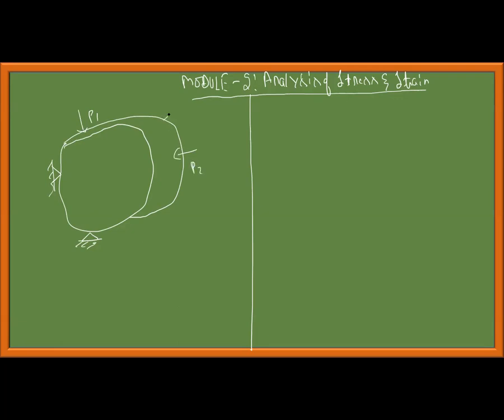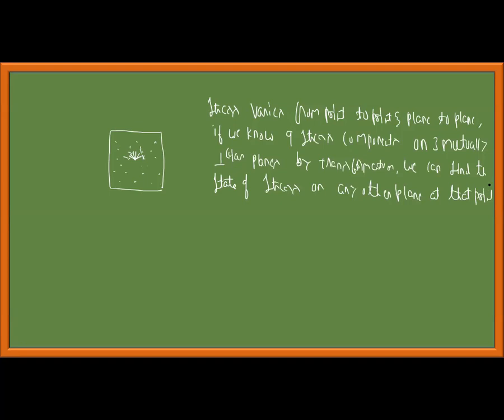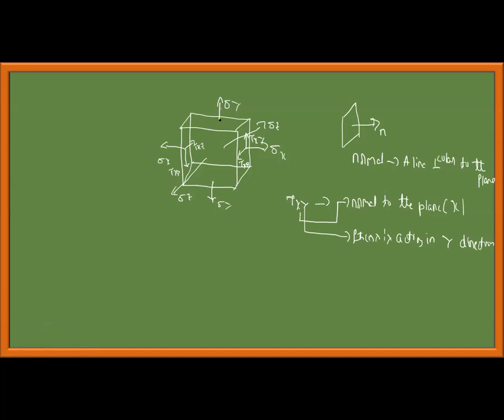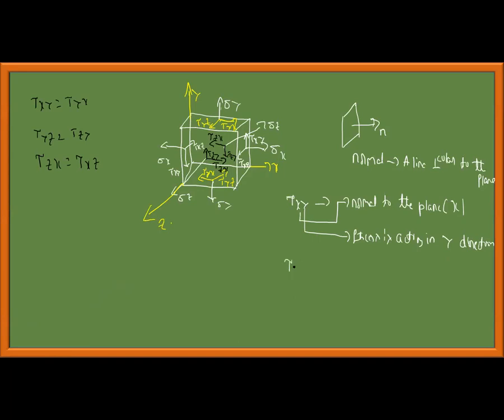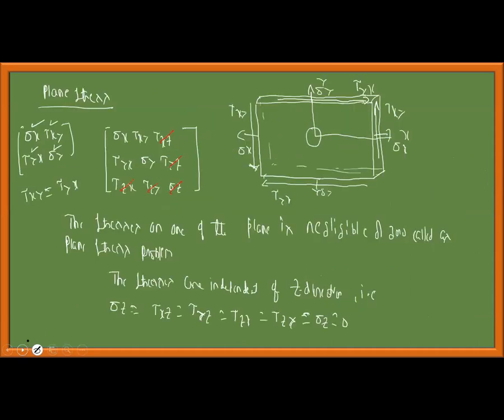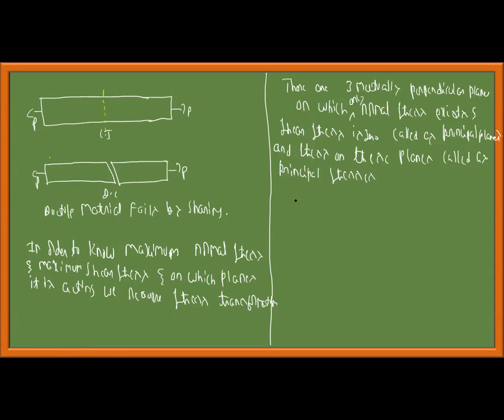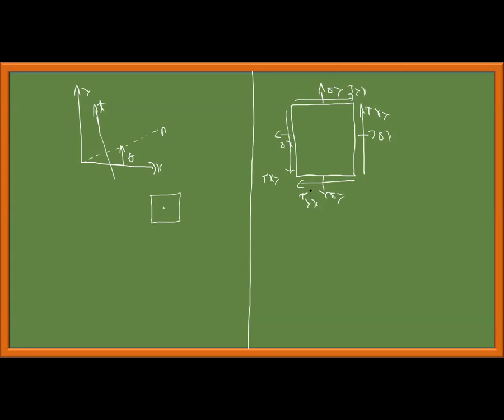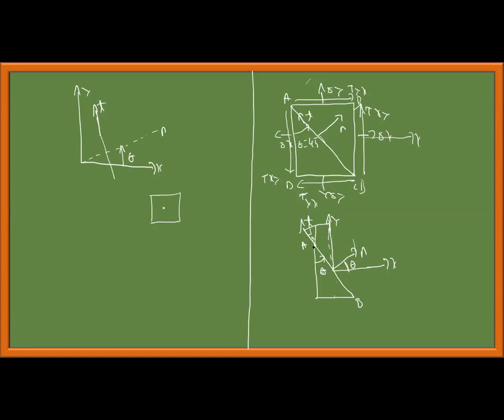Mechanics of Materials - 18MT33 Mod 2 Lec 1 Compound Stresses